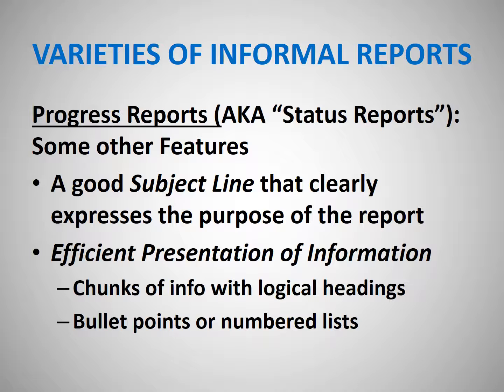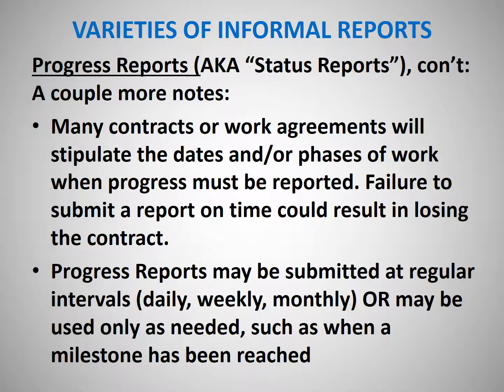How Are Things Going? Short/Informal Technical Reports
How to plan and write a variety of types of informal technical reports